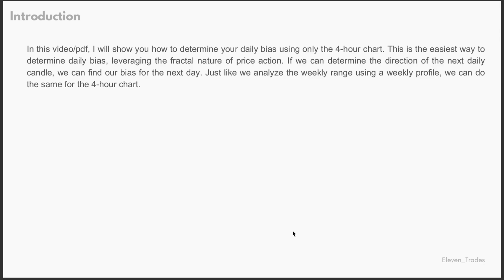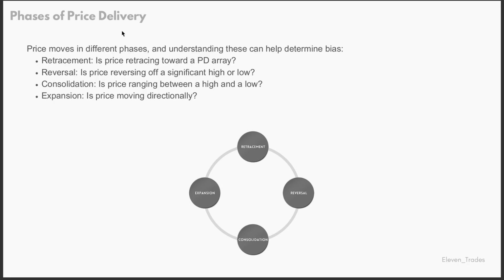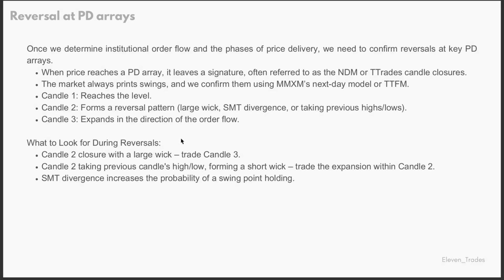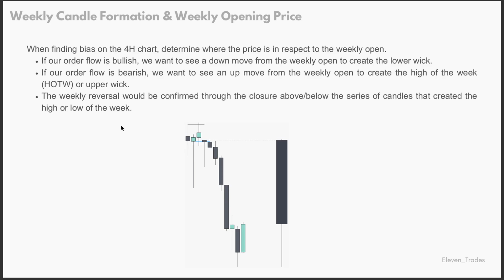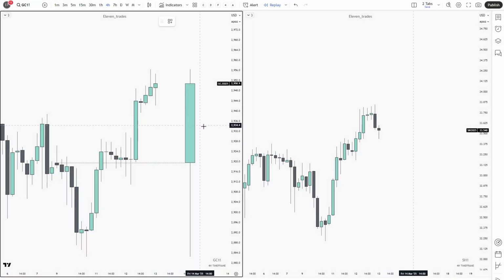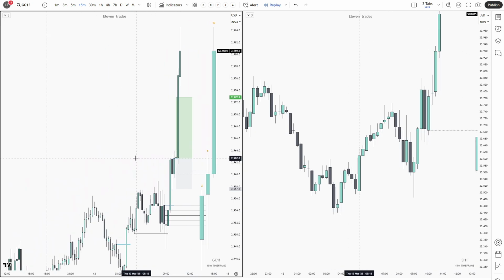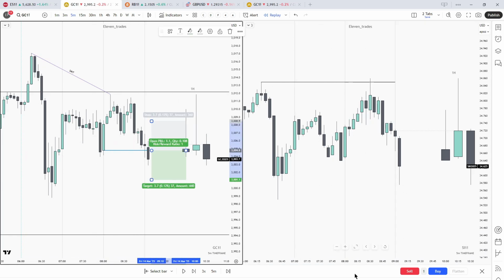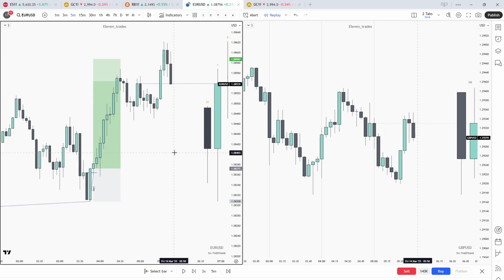Find Bias Using 4H Chart Only | ICT 4H Bias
This video covers a framework for 4H profiling, using institutional order flow and phases of price delivery to determine bias. We’ll also align this with the 1H chart for more precision in trading.